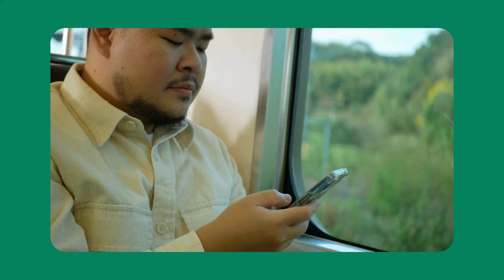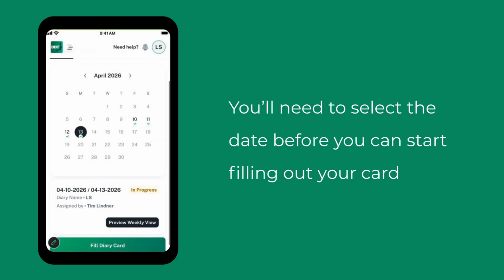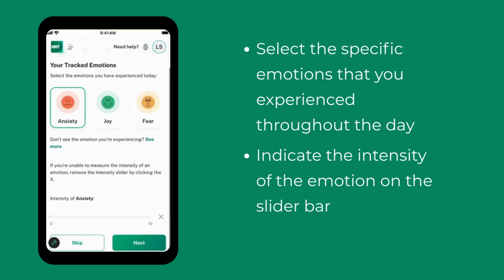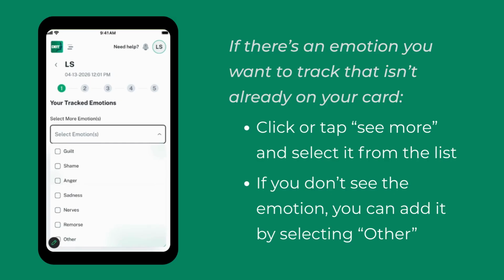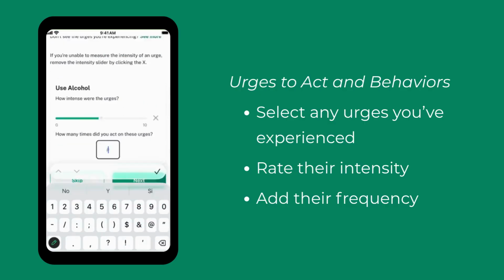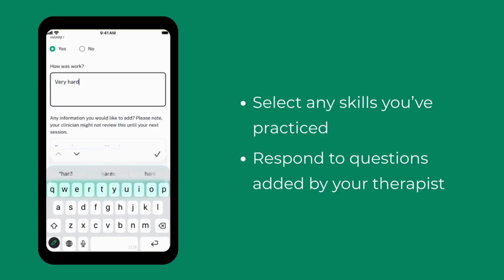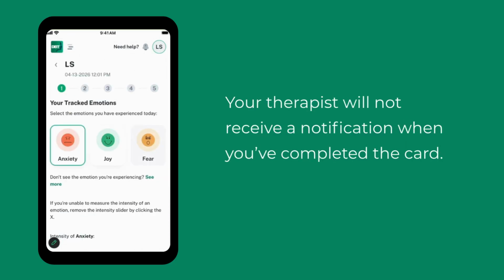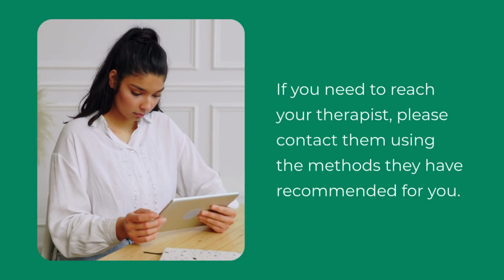For Clients: Completing a Diary Card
Guilford Digital for DBT puts the complete DBT Skills Library and personalized digital Diary Cards at your fingertips. This client tutorial demonstrates how to complete your Diary Card.

ABOUT
The Guilford Press YouTube channel offers author videos related to professional psychology, parenting, mindfulness, self-help, education, and other topics.